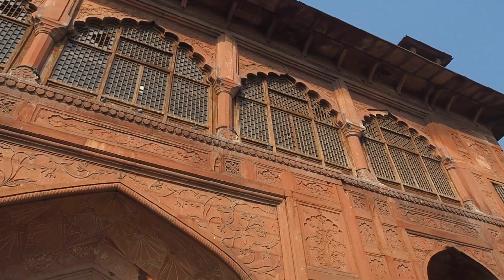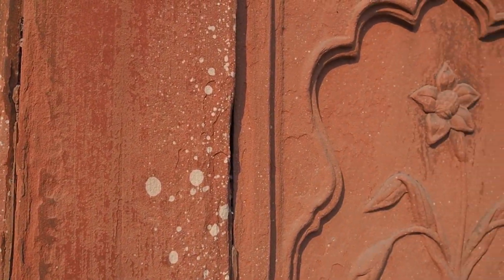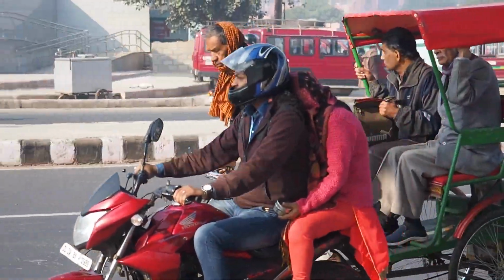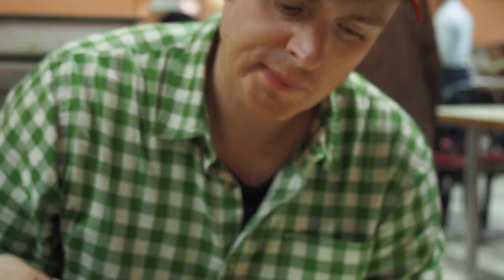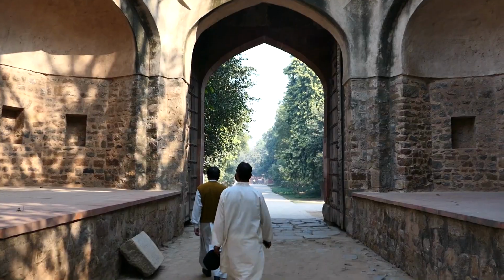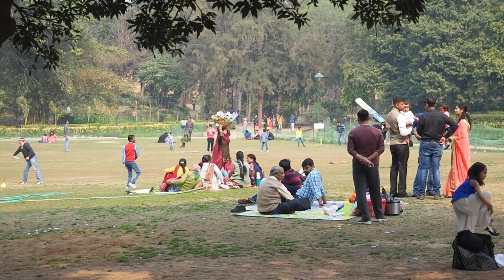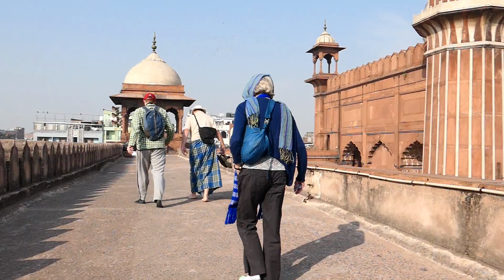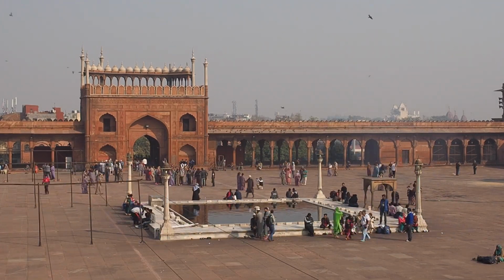Delhi Travel Guide 🕌 Things to Do: Red Fort, Humayun’s Tomb, Lodi Gardens, Jama Masjid & Street Food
Come join us as we visit Delhi in this city guide to one of the biggest and most important cities in all of India. Our travel video covers some of the main attractions in Delhi (दिल्ली ਿਦੱਲੀ) including the following places:

Things to do in Delhi Travel Guide:

1) Red Fort (लाल क़िला - لال قلعہ‎)
2) Humayun's tomb (हुमायूँ का मकबरा - آرامگاه همایون)
3) Lodhi Gardens (लोधी बाग़ - لودھی باغ)
4) Jama Masjid (जामा मस्जिद - جامع مسجد)

Our Delhi Travel Guide is a bit of a different format from usual in the sense it is more casual and vlog style; however, we feel as though you'll have a really good idea of things to do in Delhi during your visit especially in Old Delhi (पुरानी दिल्ली)‎.‎

🕌 Delhi Travel Guide: Red Fort, Humayun’s Tomb, Lodi Gardens, Jama Masjid & Street Food! 🇮🇳

👨‍👩‍👦‍👦 Arriving in Delhi: The Adventure Begins
We kick off our India trip in bustling Delhi with the whole family reunited—Sam’s parents have just landed, and the group is ready for days of exploration. Armed with a new Lumix camera, everyone is excited for slow-motion footage and capturing the chaos and beauty of Delhi’s streets.

🏰 Red Fort (लाल क़िला - لال قلعہ‎): Imperial Grandeur
Our first stop is the Red Fort, a massive red sandstone complex that once housed Mughal emperors and later became a British fortress. Entering through Lahori Gate, we stroll through a bazaar, sprawling courtyards, and stunning audience halls. We learn that the peaceful lawns once hosted elephant and lion fights for the Emperor’s amusement—now they’re venues for concerts. The fort’s scale and architecture leave us in awe, making it a perfect start to our Delhi sightseeing.

🍵 Making Friends & Masala Chai Moments
Exploring the fort, we meet travelers from across India, posing for photos and sharing stories. It’s a multicultural hub, buzzing with energy. Needing a break, we introduce Sam’s parents to their first authentic cup of masala chai, savoring the flavors and the atmosphere.

🌆 Old Delhi Rush & Local Food Feast
A walk through Old Delhi during rush hour quickly reveals the intensity of city life: relentless honking, dense crowds, and a sensory overload. We retreat into a restaurant for lunch, indulging in Palak Paneer, thick roti bread, curd, and classic spreads. The meal is both affordable and delicious—a true Indian feast.

🕌 Jama Masjid (जामा मस्जिद - جامع مسجد): First Attempt
Hoping to visit India’s largest mosque, Jama Masjid, we arrive at prayer time and find it closed to tourists. Instead, we opt for more food and a well-earned siesta, ending the first day with full bellies and happy memories.

🌅 Day Two: Humayun’s Tomb & Lodi Gardens
The next morning starts at Humayun’s Tomb, an architectural marvel often called a “mini Taj Mahal.” Built as a precursor to the Taj Mahal, it showcases beautiful Mughal design and lush gardens. Afterward, we take cycle rickshaws to Lodi Gardens—a popular spot on weekends. Surrounded by tombs, mosques, and families picnicking or playing cricket, the gardens offer a peaceful contrast to Delhi’s urban chaos. Lunch at Lodi - The Garden Restaurant provides a tranquil, al fresco dining experience.

🕌 Jama Masjid Revisited: Conquering the Minaret
On our third and final morning, we return to Jama Masjid before prayers begin, finally able to explore inside. Climbing the minaret offers spectacular views of Delhi, though the narrow, crowded staircase tests our nerves. The effort pays off with panoramic sights, but we don’t linger long at the top due to the crowds and our mutual fear of heights.

🚉 Wrapping Up: Impressions & Onward to Rajasthan
As our Delhi adventure concludes, we reflect on the city’s vibrant, chaotic energy—an “assault on the senses” in the best possible way. After days of sightseeing, from historical forts and tombs to lively markets and serene gardens, we’re ready to continue our journey. The next destination: Jaisalmer in Rajasthan, promising desert landscapes and new adventures.

Delhi City Guide | India Travel Video:

BLOGS

Music in this video courtesy of Song: The Only Girl - YouTube (Silent Partner)